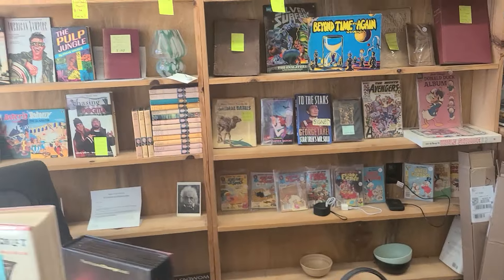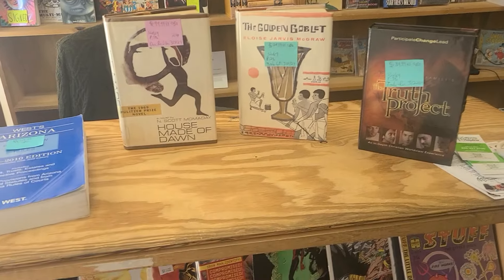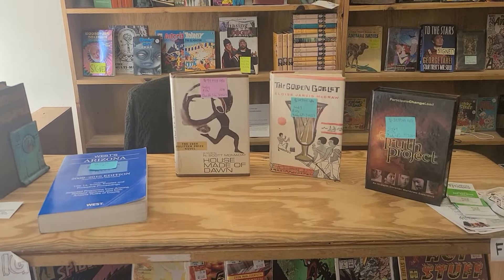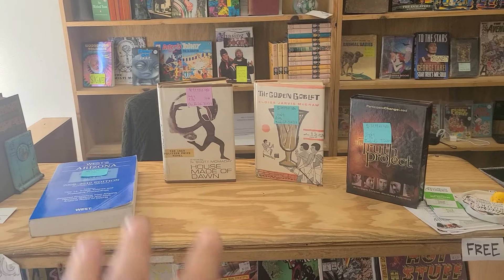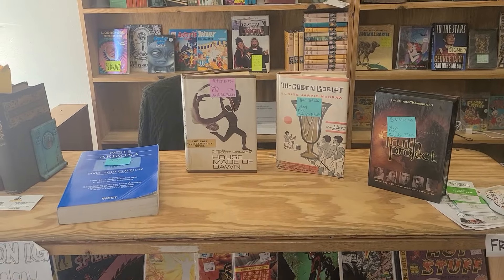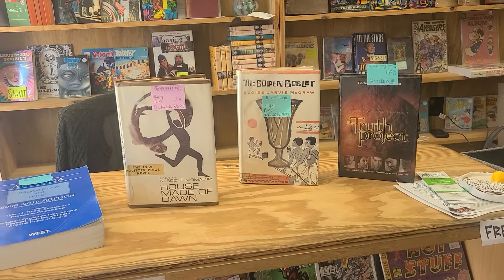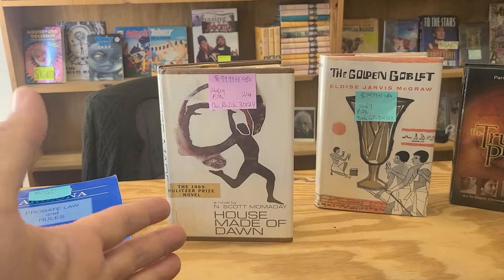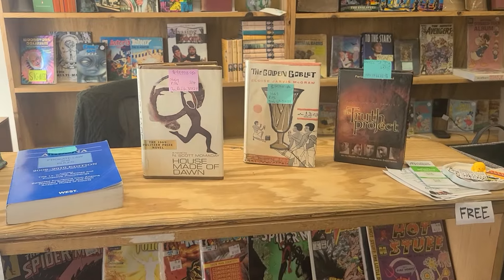How I Sold A First Edition 1969 Pulitzer Prize Novel On eBay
I love to find, list, and sell rare collectible books on eBay, especially when they more than likely sell for a tidy profit. I received a ten box donation about a month ago from a local library foundation. There were a lot of kids books, including some older Young Adult books. Most of those YA books came from libraries, but oftentimes those particular books are first editions. While the book in this video did not state it was a "First Edition", with a little bit of research on the eBay app, I found out it was.